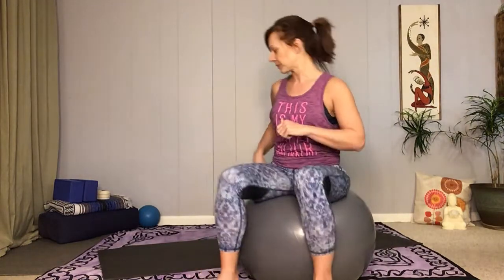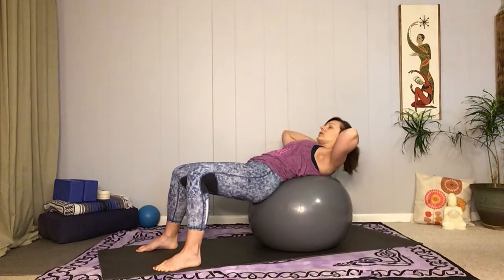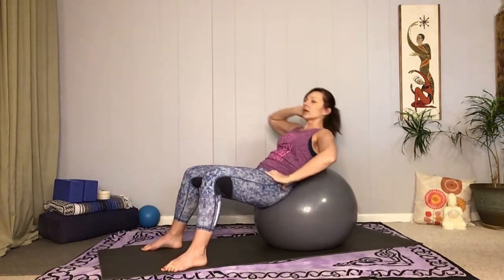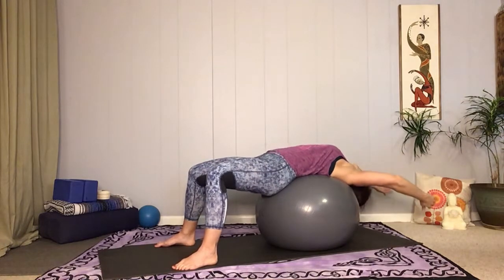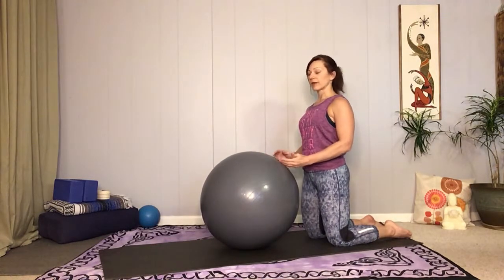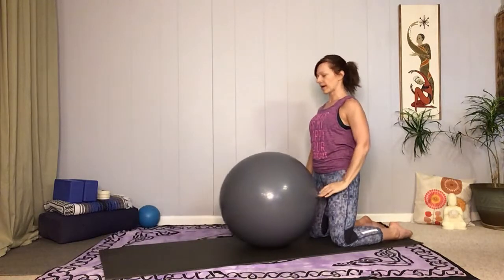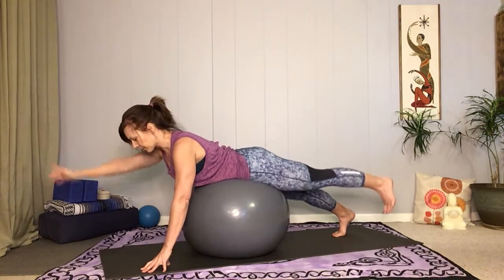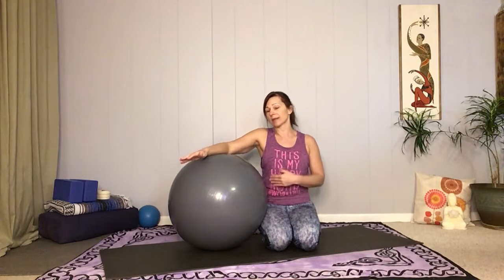10 minute stability ball workout for beginners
This is a quick intro to complete core workout on the stability ball.